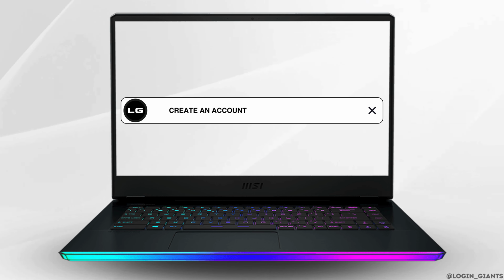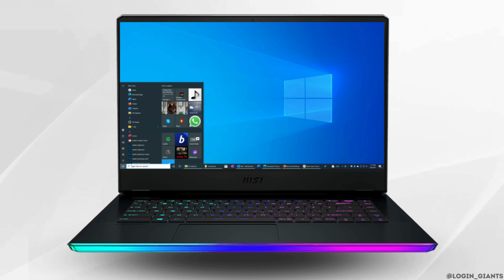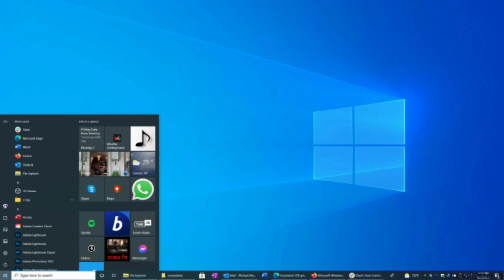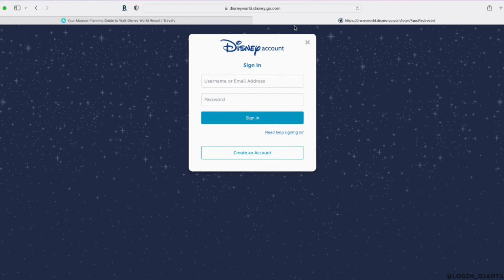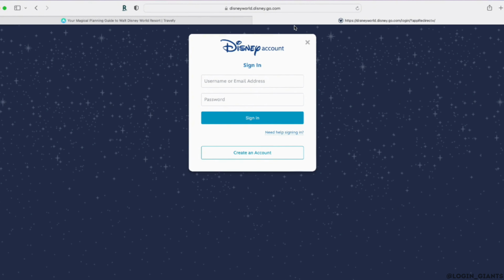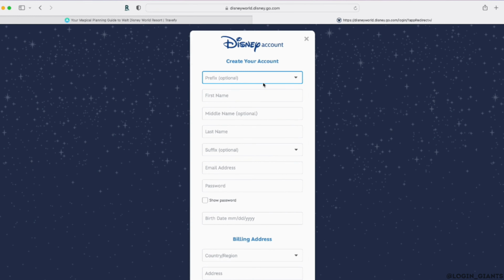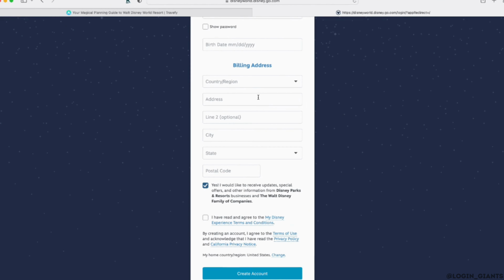How to Create an Account on My Disney Experience (Step by Step)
Ready to start planning your Disney adventures? Follow these step-by-step instructions to create an account on My Disney Experience and unlock a world of magic. Whether you're planning a trip to the parks or exploring Disney resorts and attractions, this guide will help you set up your account quickly and easily.

In this step-by-step guide:
0:00 - Introduction
0:05 - How to Create an Account on My Disney Experience (Step by Step)

Discover the complete process for creating your account on My Disney Experience. Follow our detailed instructions, including account setup, personalization, and security measures, to ensure a smooth registration process and access to all the features and benefits of My Disney Experience.

Start your Disney journey by creating your account on My Disney Experience today!